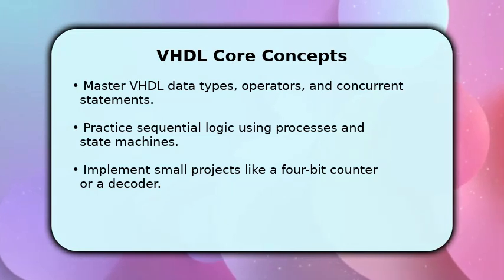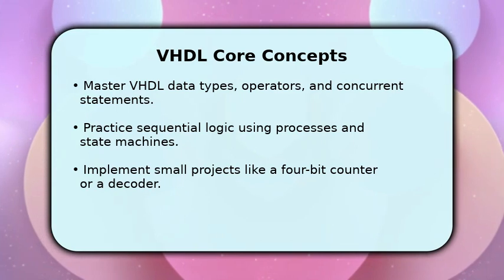How to Learn VHDL Programming (UPDATED)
In this comprehensive guide, we'll walk you through the steps to learn VHDL programming. Whether you're a beginner or looking to improve your skills, this video covers everything from the basics of VHDL syntax to advanced topics like digital design and verification. We'll also provide tips on how to practice and build projects using VHDL.